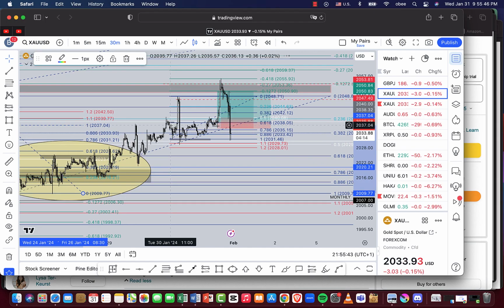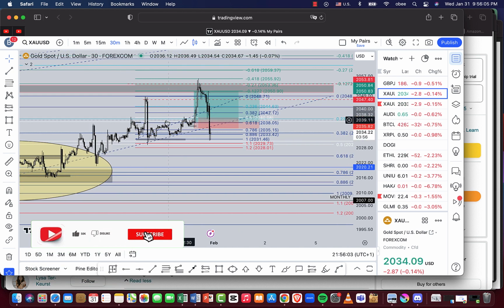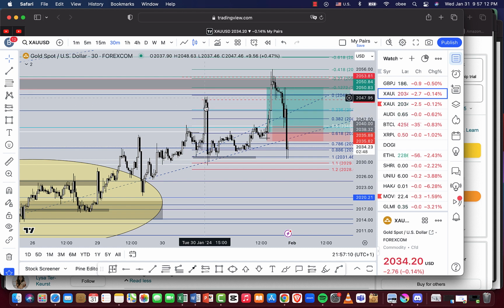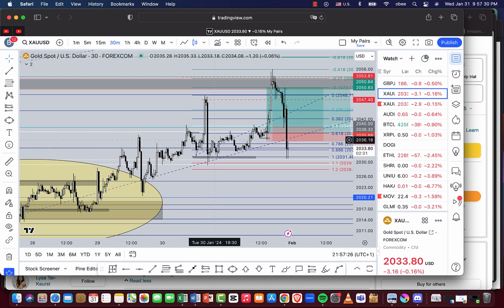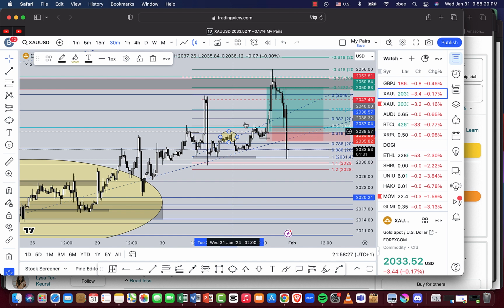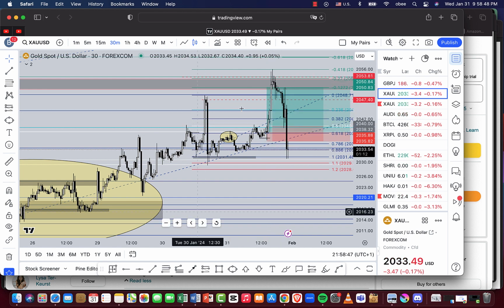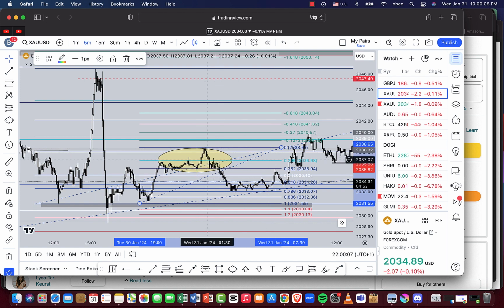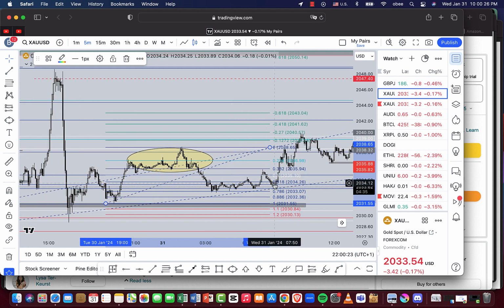Market Structure Masterclass – Part 2 | Gold Trade Breakdown + Technical Analysis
This is Part 2 of the Gold (XAUUSD) Technical Analysis Breakdown from January 31, 2024 — where I walk through how the trade developed after entry, manage the position, and break down what price is telling us live.

📉 You’ll see how structure continued to play out and what I looked for as price evolved — in real time.

✅ What you’ll get:

Trade management after entry

Price flow analysis and live chart reactions

How I decide when to hold or secure profits

Continued breakdown of key structure levels